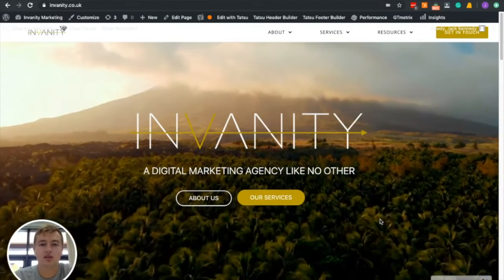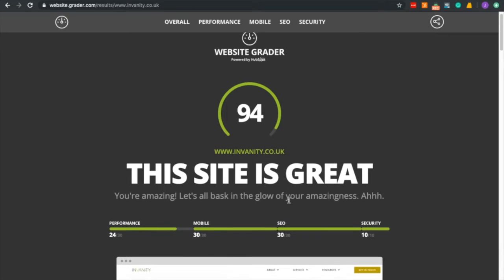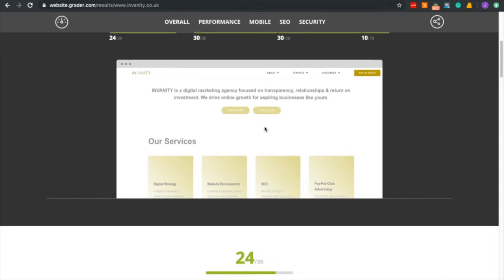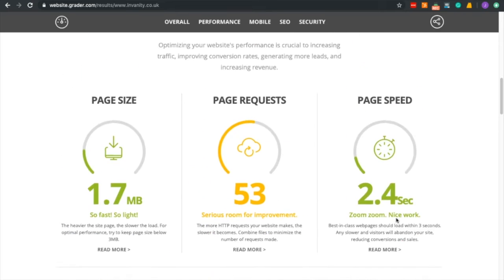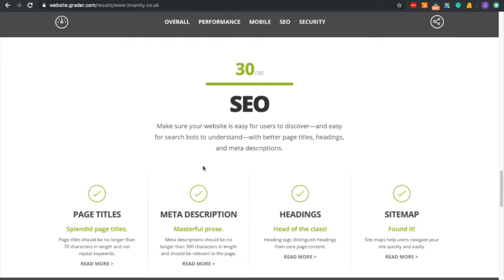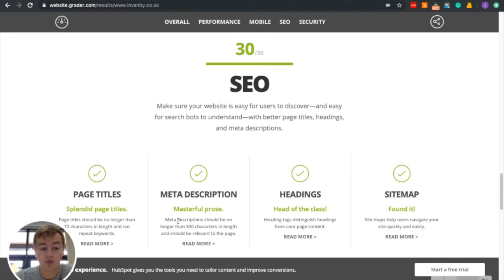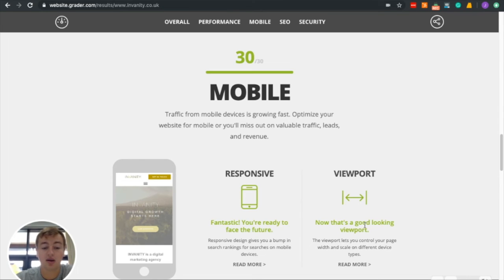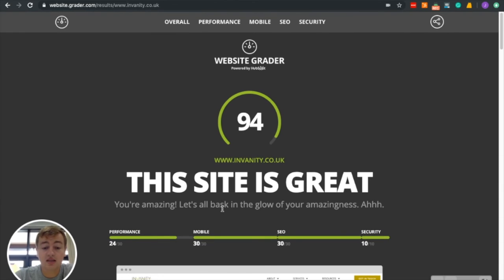Marketing Mondays: Conducting your own website audit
Episode 1 of Marketing Mondays shows you how to conduct your own website audit in less than 5 minutes.